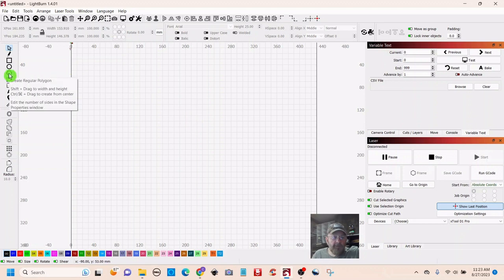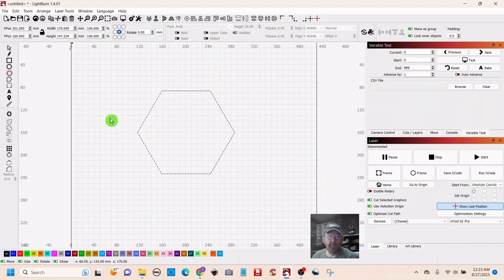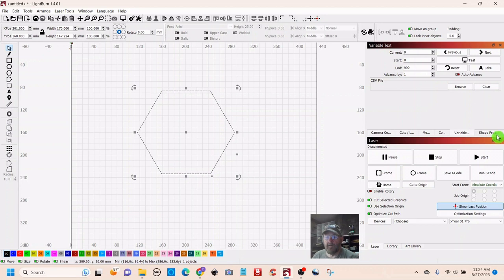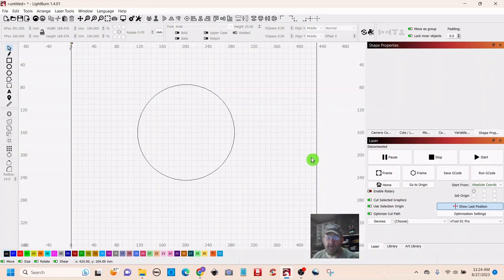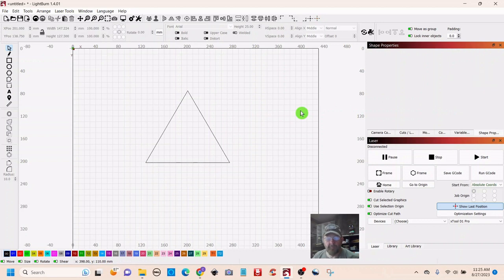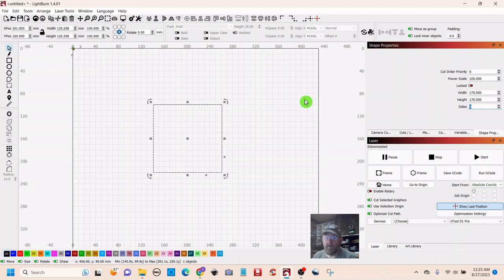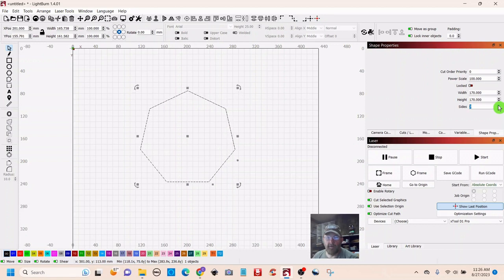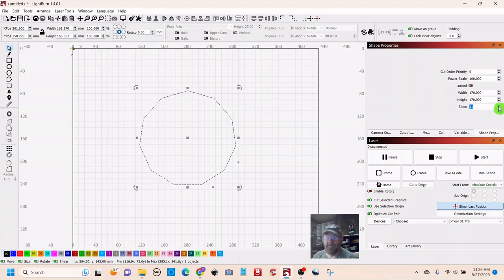Creating Shapes | Lightburn Tutorial #4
This video explains and demonstrates how to create shapes using Lightburn laser cutting software, step-by-step.

Chapters:
0:00 Intro
0:15 Shapes in Lightburn step-by-step
3:50 Outro